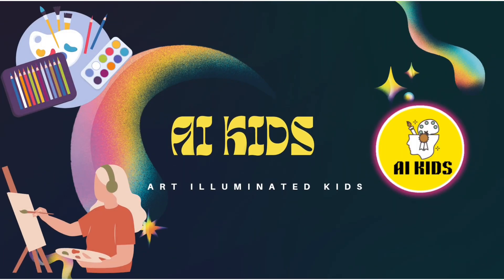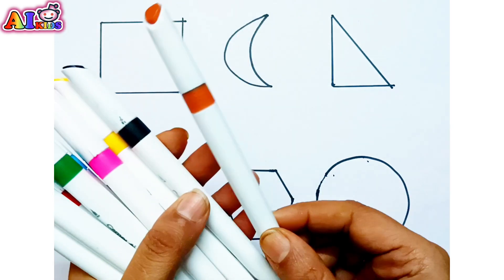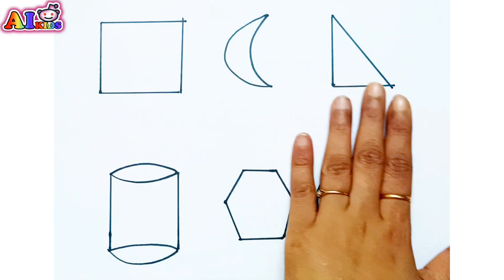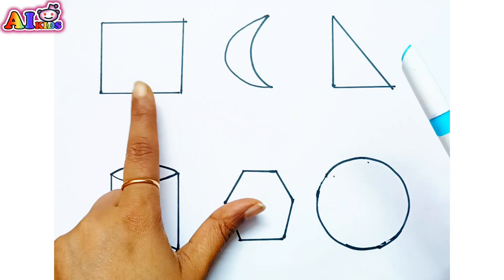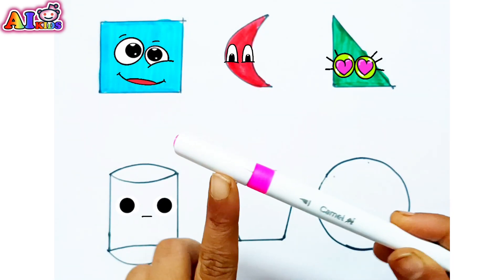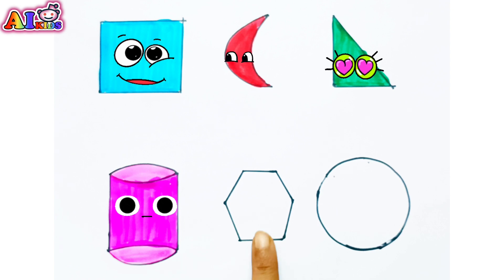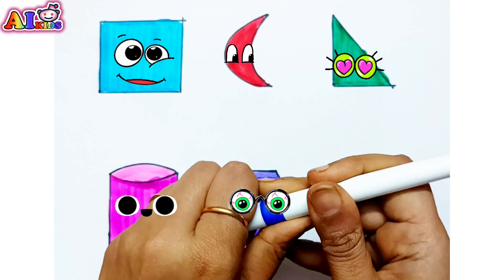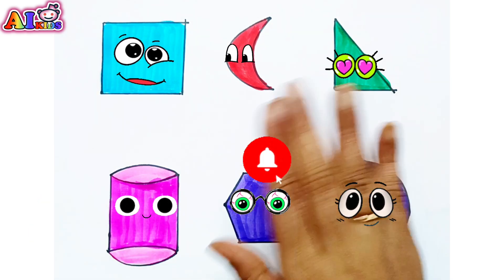Colors,Educational video for Kids | 2d shapes drawing | Preschool Learning for toddlers,Learn Shapes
Triangle
circle
heart
star
Pentagon
square
shapes
learn shapes
2d shapes
learn colors
2d shapes for kids
shapes drawing
learn shape for kids,learning shapes,toddler learning videos,preschool learning videos,Square,Oval

2d shapes,2d shapes drawing,shapes drawing,drawing shapes,shapes,2d design drawing,drawing,drawing with shapes

shapes sunshine drawing
geometric shapes drawing
shapes landscape outline drawing
shapes for kids
maths 2d shapes drawing
simple 2d shapes drawing
basic drawing of 2d shapes
2d design drawing easy
shape drawing
maths shapes 3d and 2d drawing
2d shapes for kids
shapes song
3d shapes drawing
maths shape drawing
shape and drawing
drawing
drawing shapes
drawing tutorial
drawing lesson
drawing with shapes
portrait drawing
shape design
shapes
basic shapes
shapes drawing
drawing basics
drawing sapes
drawings
drawing for kids
drawing techniques